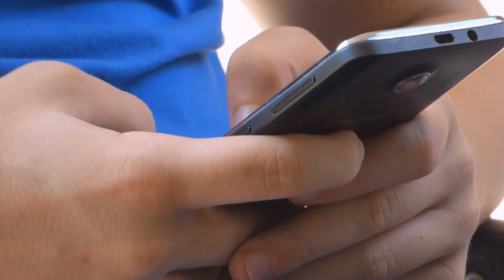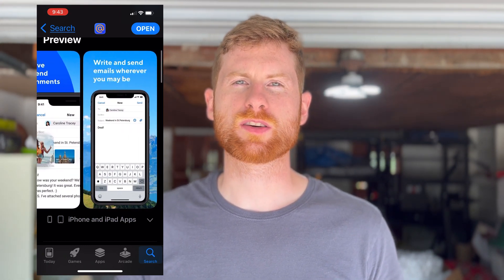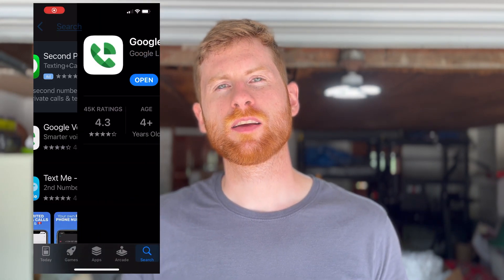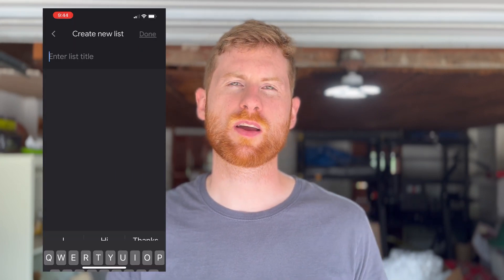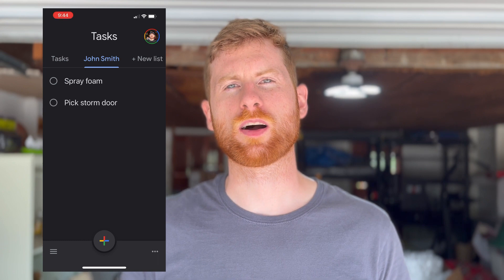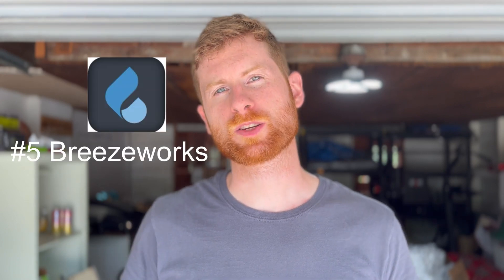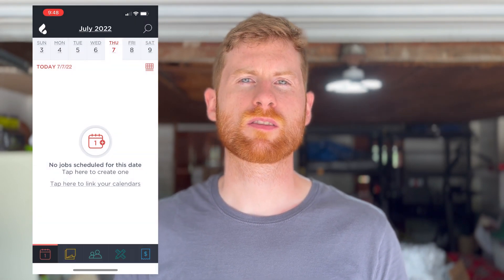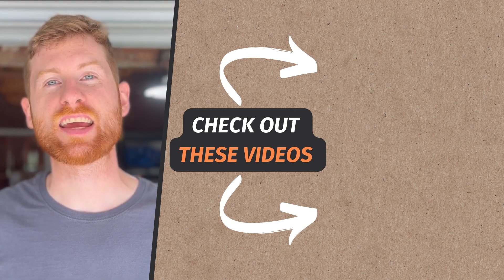5 Apps I Used When Starting My Handyman Business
🔥 Get My Full Tech Stack—every digital tool I use to run my handyman business, all in one place

Today I discuss the 5 best apps I used when starting my handyman business. These apps allowed me to send estimates, send invoices, communicate with clients, and more.

SHOW NOTES
1. Mail.ru
2. Google Voice
3. Google Tasks
4. Wave Accounting
5. Breezeworks

MY GOTO TOOLS & EDC

Tool Apron

RAK Magnetic Wristband

Fastcap 16’ Tape Measure

Swanson Always Sharp Pencil

McGuire-Nicholas Toolbag

Gorilla Ladders Step Stool

Milwaukee Surge Impact Driver

Milwaukee Hex Drill Bits

DeWalt Snap-Off Knife

Newborn Caulking Dispenser

WHAT I USE TO RECORD MY VIDEOS:

iPhone 13

62" Phone Tripod

Like the video here: (insert video link)

5 Apps I Used When Starting My Handyman Business